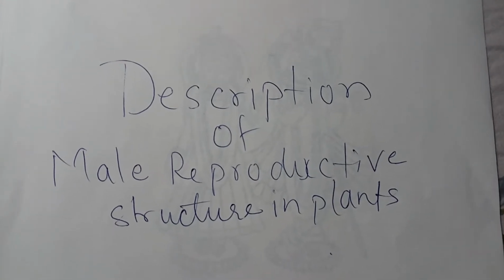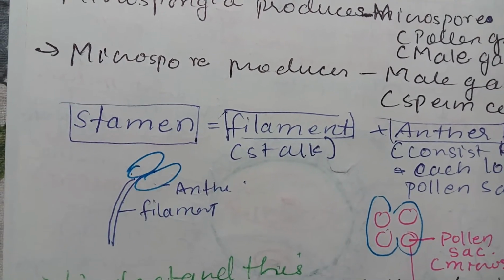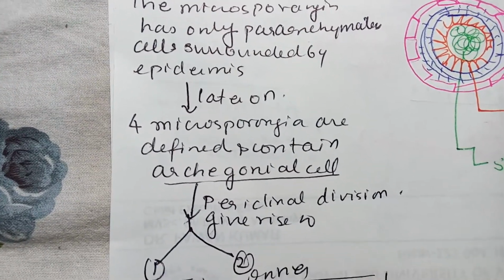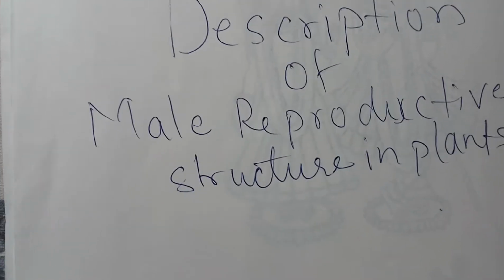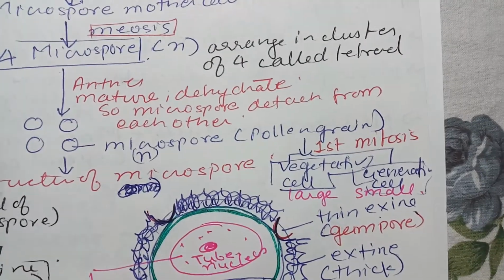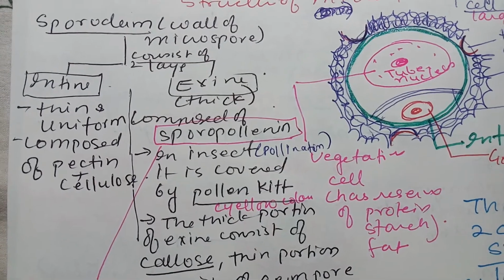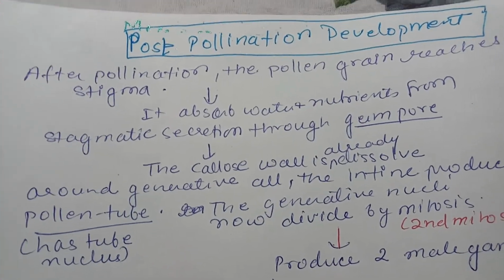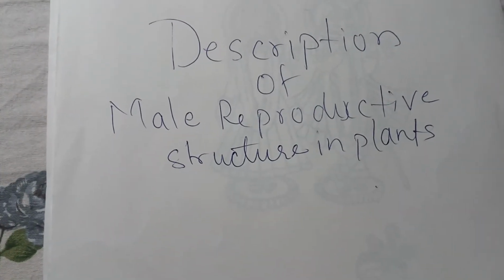Development of pollen grain in Angiosperm